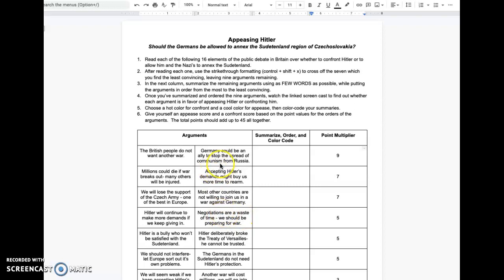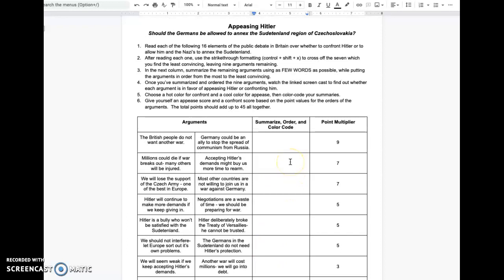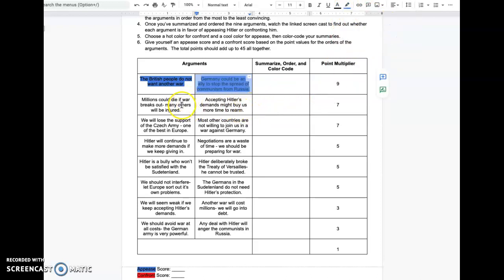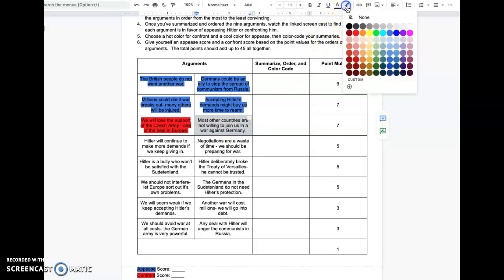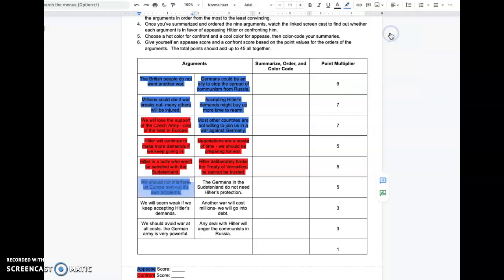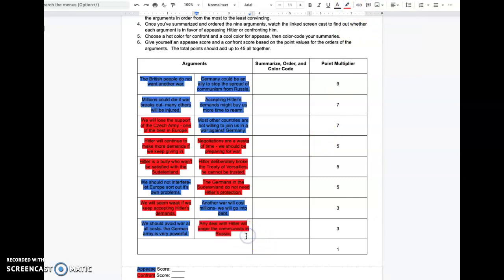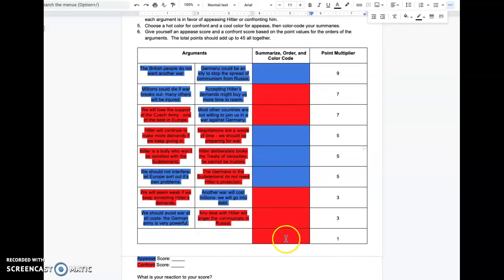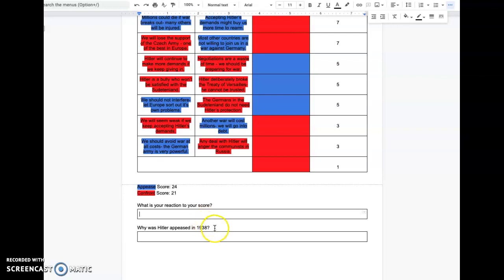Appeasement Activity Instructions